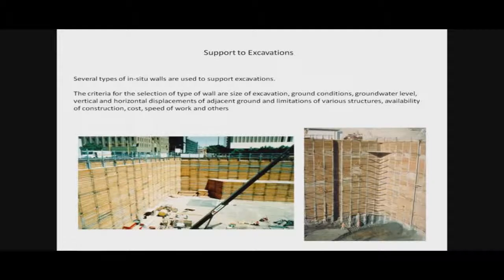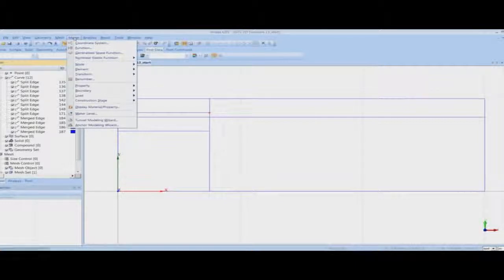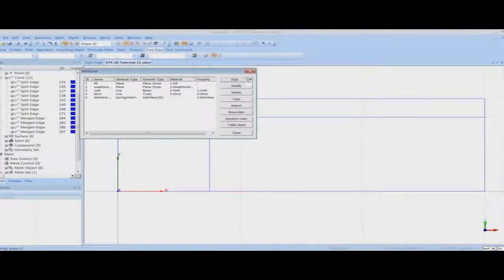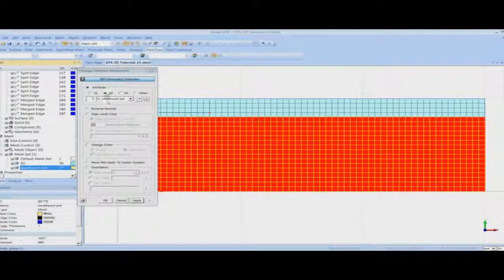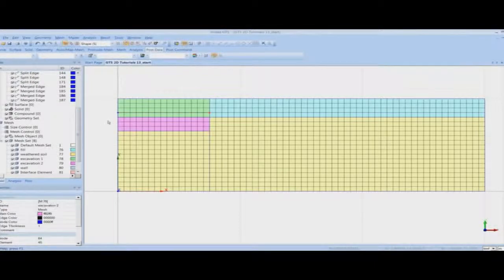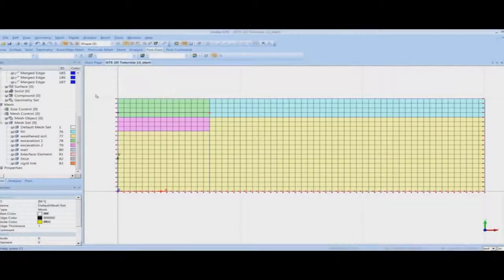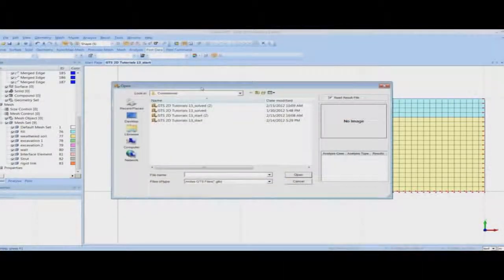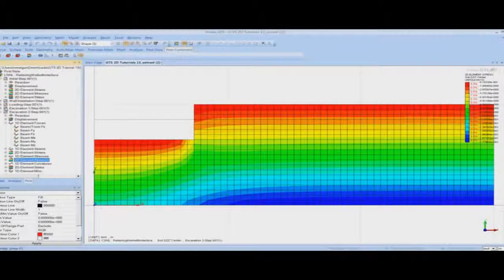05 2D Excavation with Retaining Wall